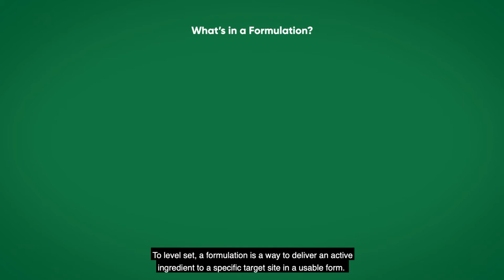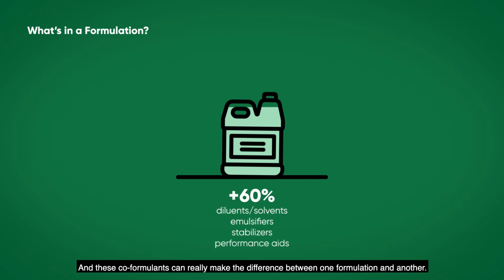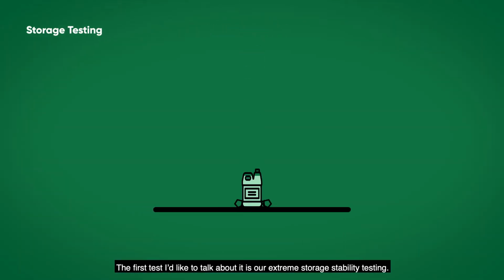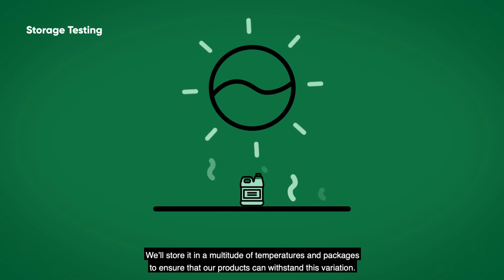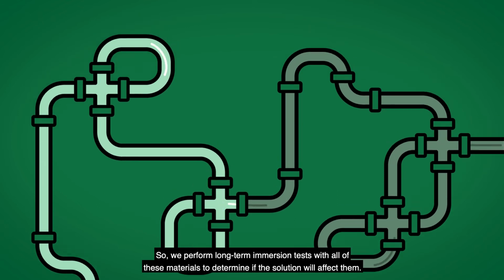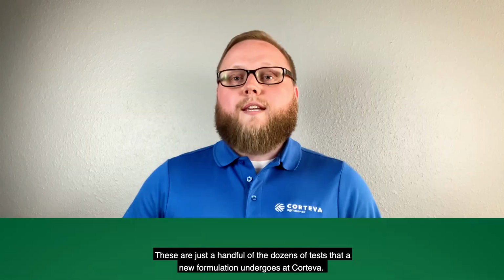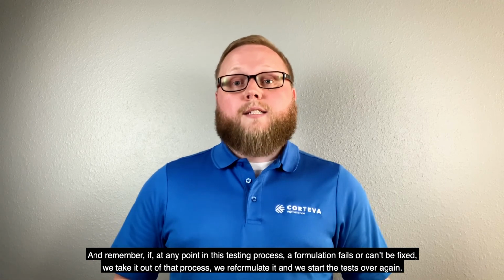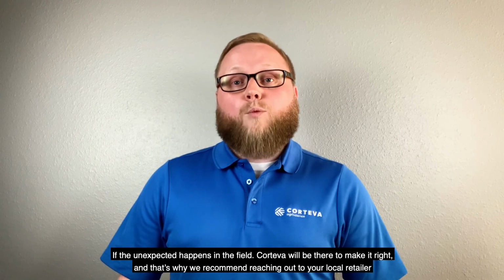A Look Behind the Scenes: Research and Development for a New Herbicide Formulation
Formulation application scientist Brandon Downer walks through some of the research and development that go into creating a new herbicide formulation at Corteva Agriscience.